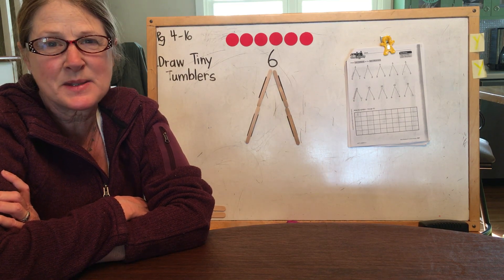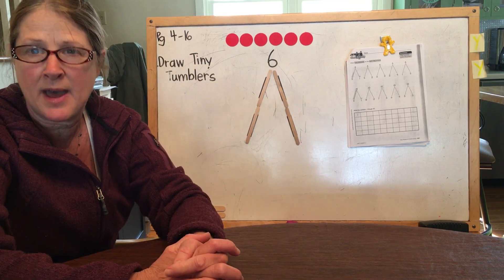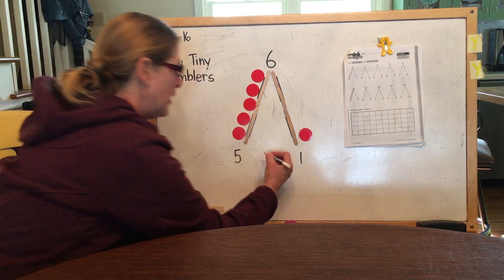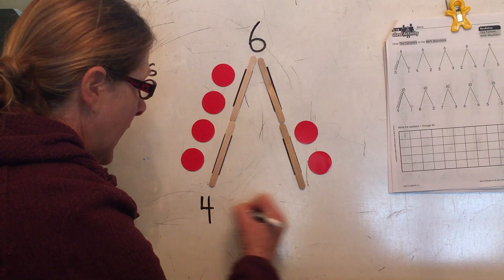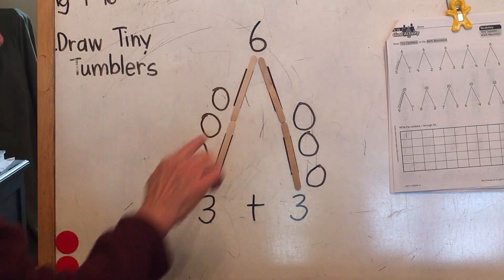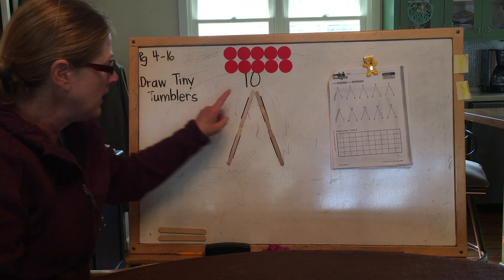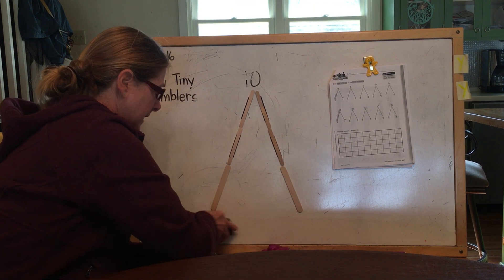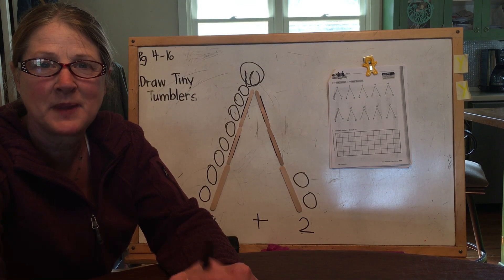Draw tiny tumblers on math mountains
Kindergarten students have fun decomposing numbers with tiny tumblers who live on math mountains.